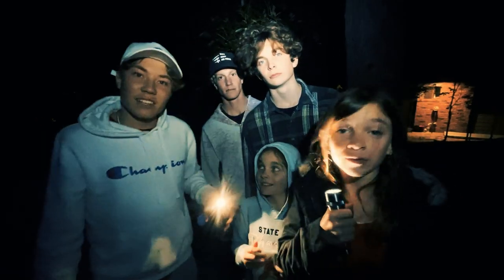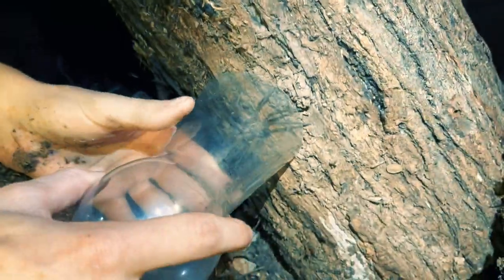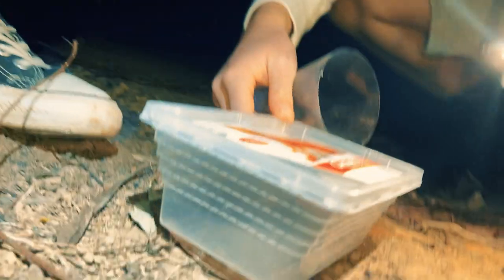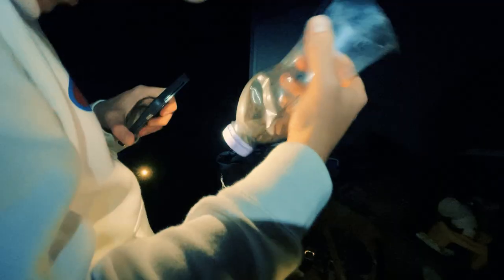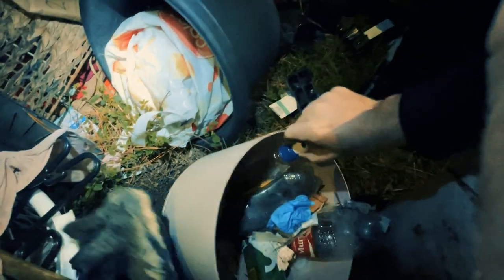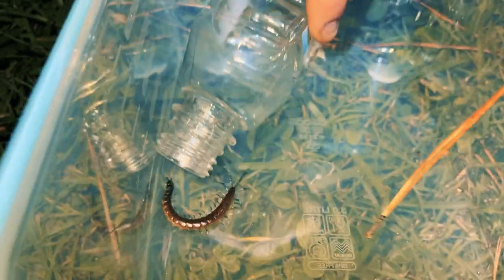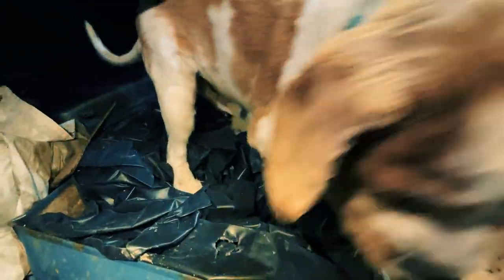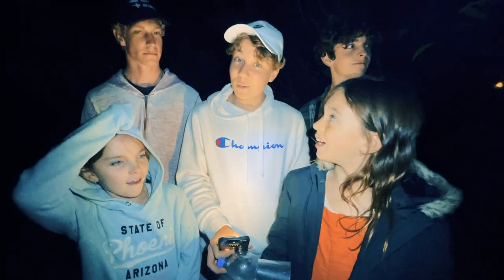Catch N Keep - NIGHT EDITION #7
Another CNK adventure in the Australian bush, but this time we venture out at NIGHT! Toby's backyard is full of spiders, centipedes, millipedes, toads and heaps of fun. Finding my first redheaded species cormocephalus aurantiipes was pretty sweet and we found two of them. Joining me and my mate Toby tonight for the catching n keeping is Finn, Eden and Summer. Let's get up close to some invertebrates and explore the night to see what kind of Aussie Wildlife are about.

Winton